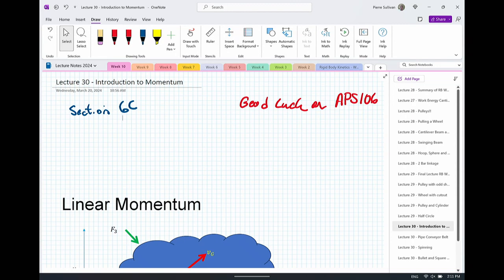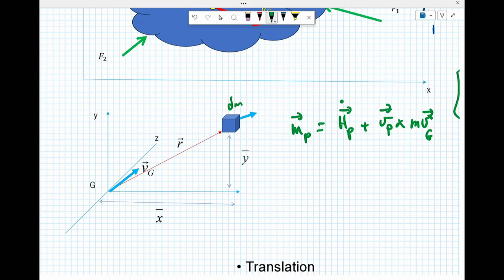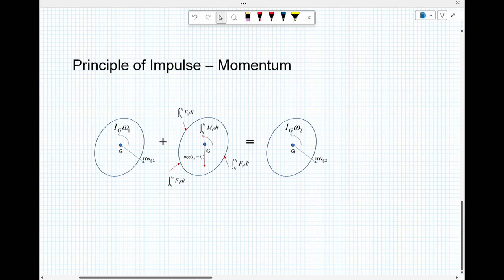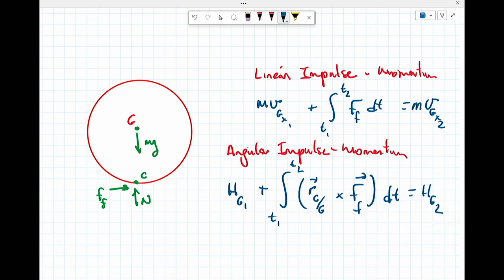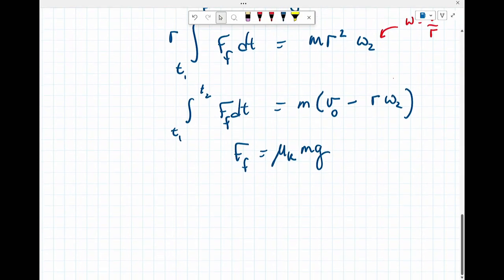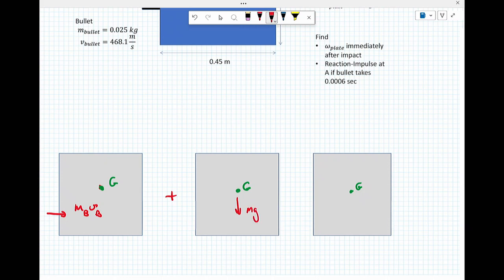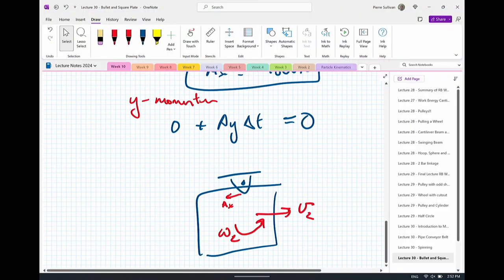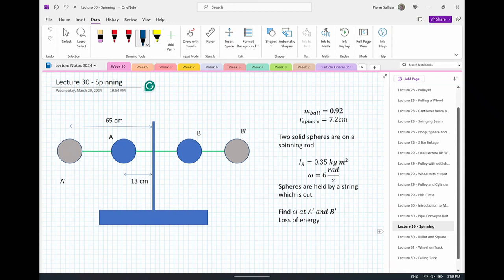Lecture 30 Introduction RB Momentum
Introducing RB Linear and Angular Momentum. Some examples on their use. This is section 6C of the Meriam text.